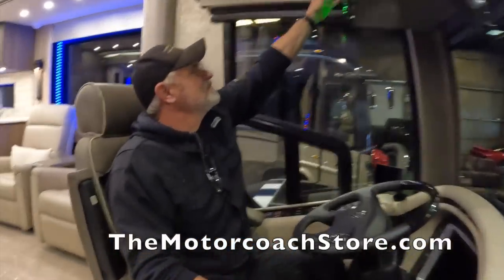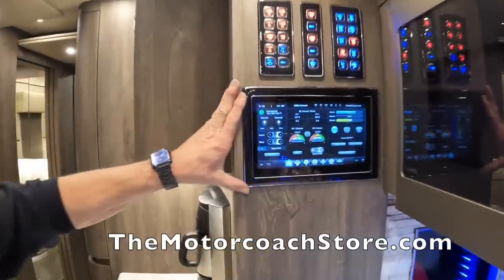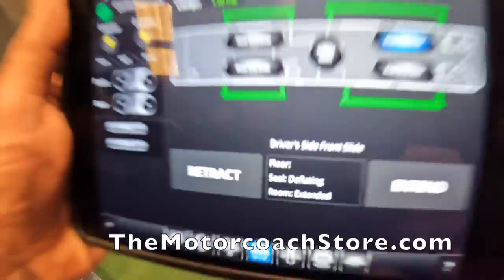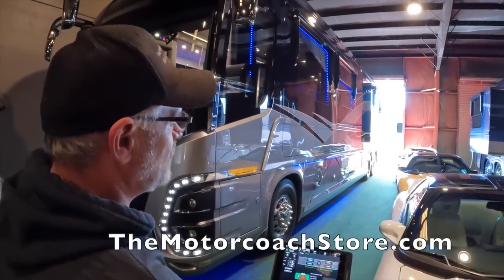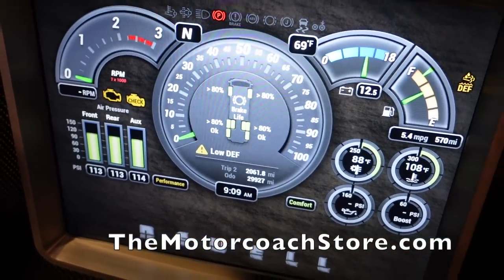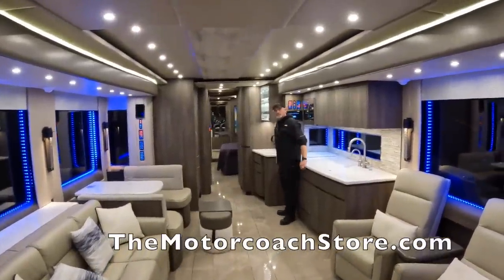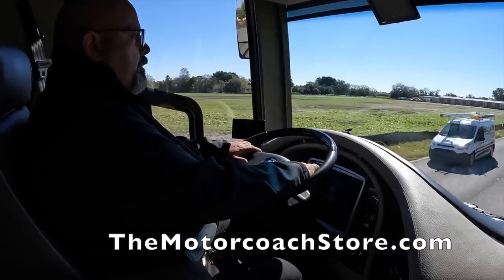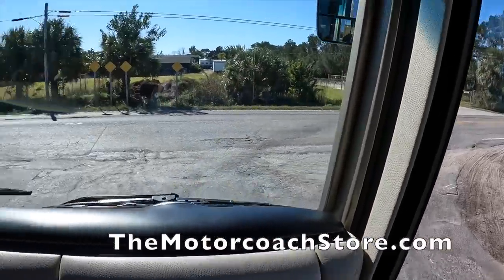Tour and Test drive of Newell Coach 1648 $1,777,777 (For sale at the MotorCoach Store!)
TheMotorCoachStore.com